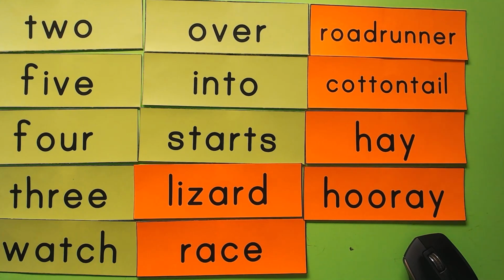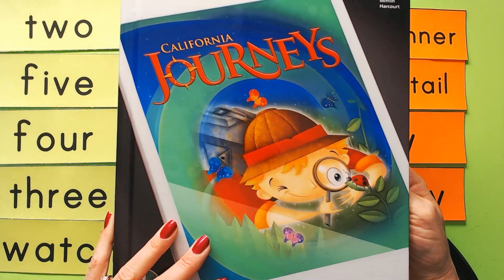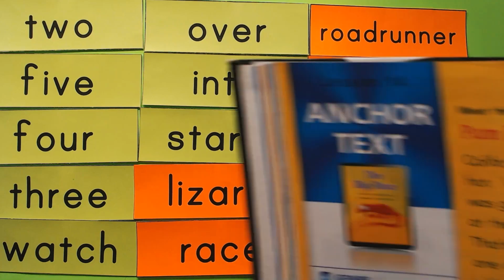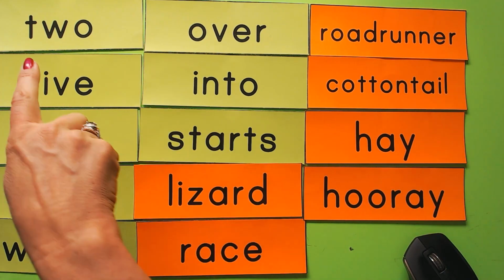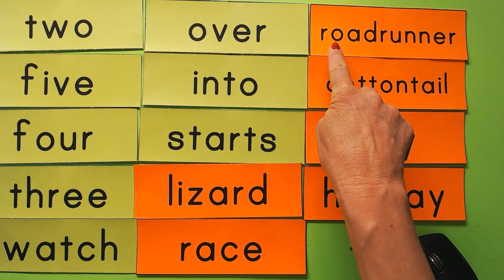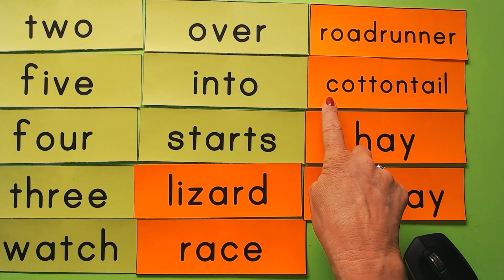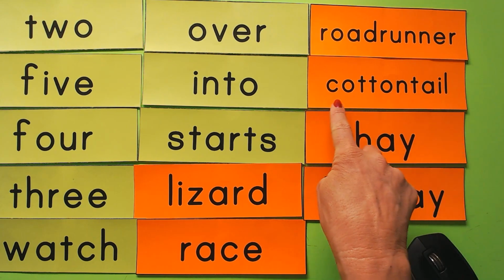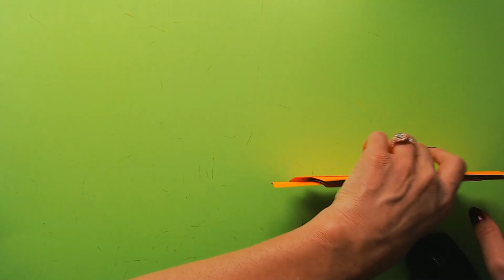Journeys Grade 1 Lesson 14 Day 3 The Big Race 14